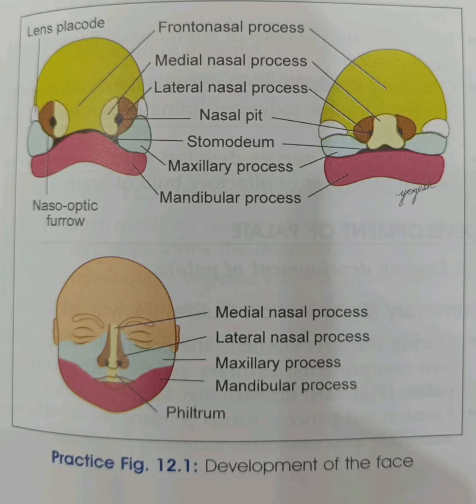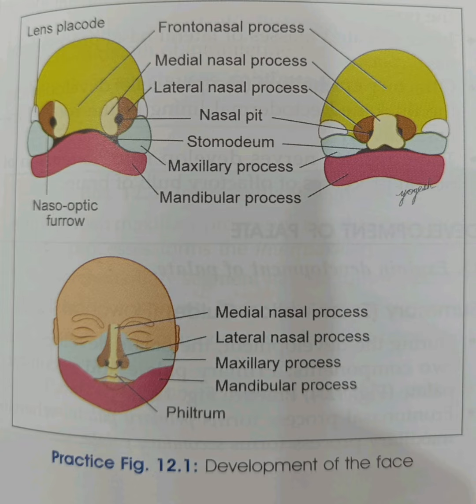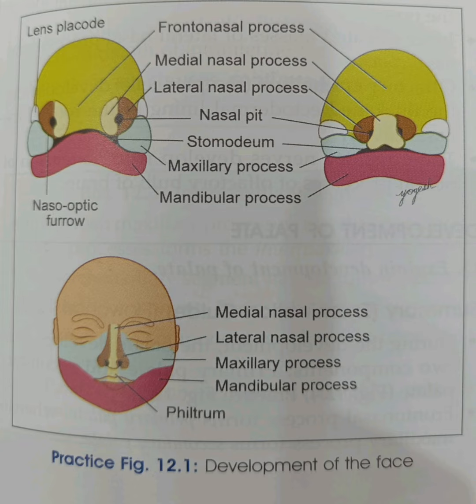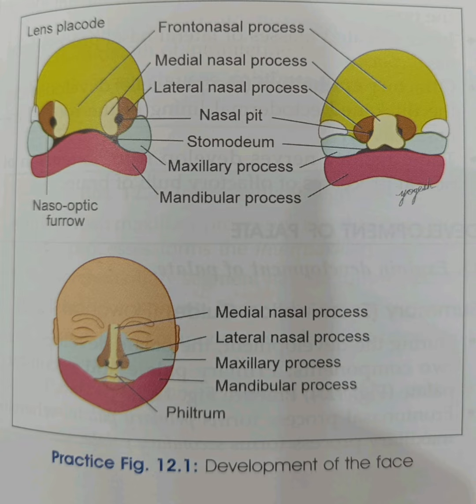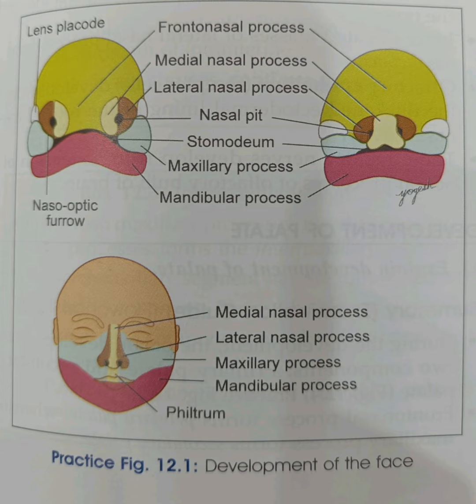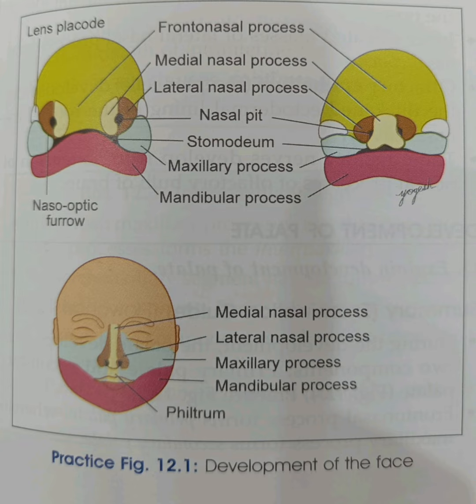development of face